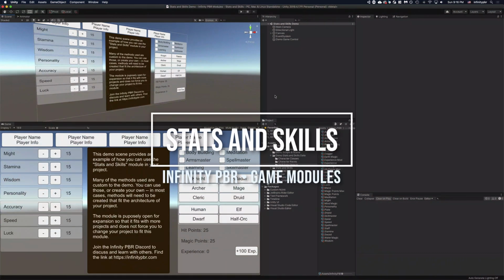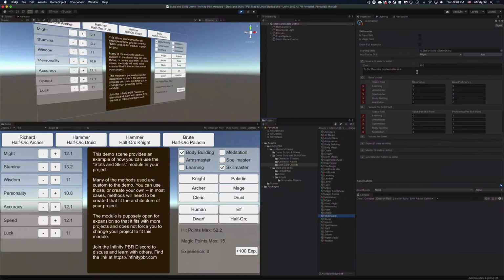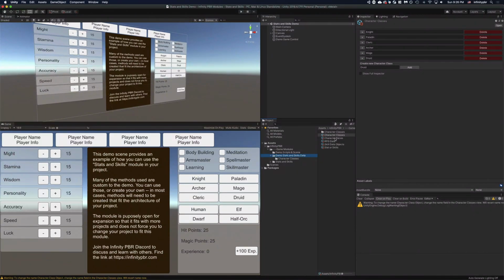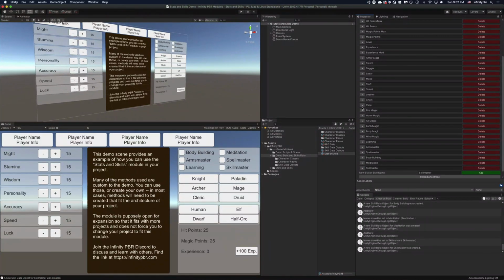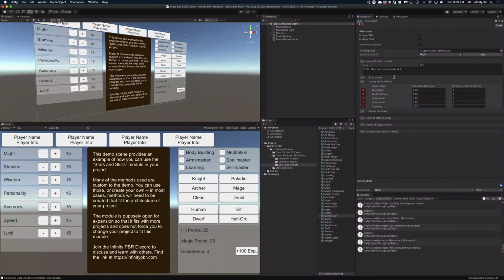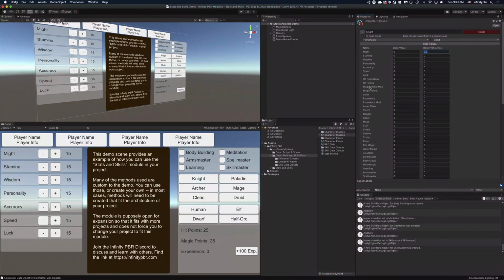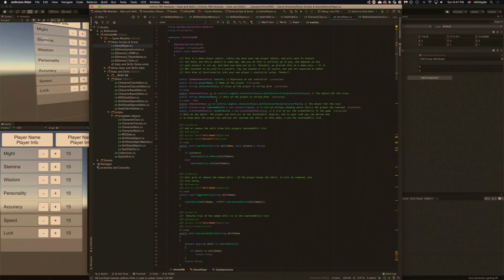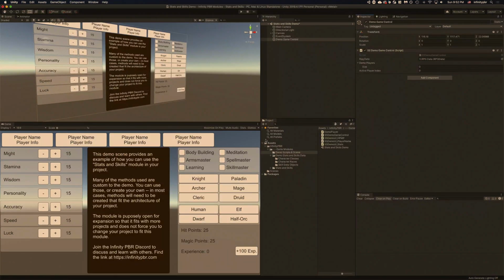Game Modules - Stats and Skills - Available at the Unity Asset Store!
The video is for an older version of the Game Modules system.

In this video, we showcase our new Stats and Skills module which can be used to easily set up and access stat and skill data for your project. Creatively used, this could easily add even more functionality.

The scripts are fairly simple and straightforward, and the Inspector extensions make it easy to manage the data, including links between the data.

0:00 Intro
0:29 Scene demo
7:06 Setup guide
13:10 Populating the details
25:24 Looking at the Scripts
31:04 Conclusion